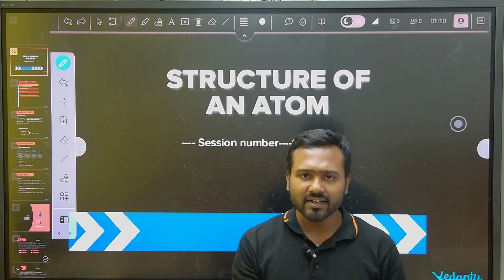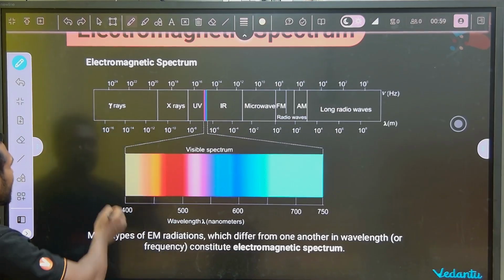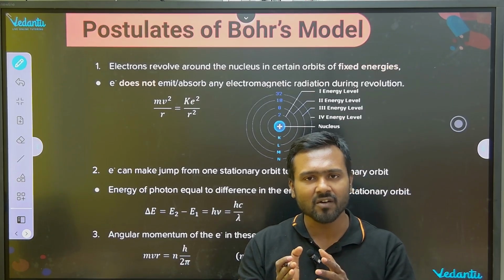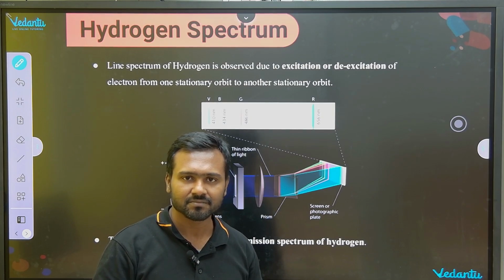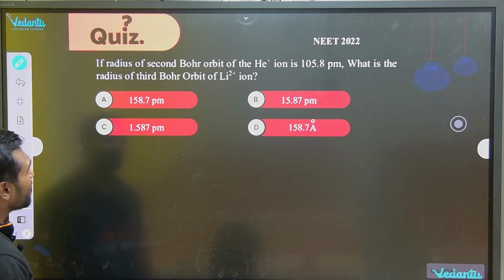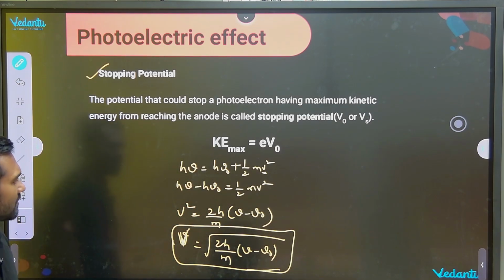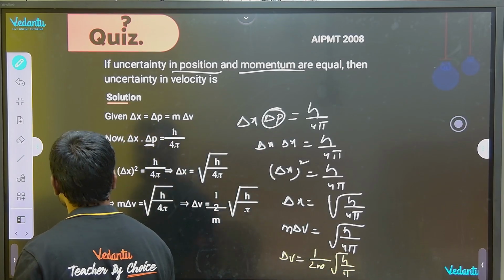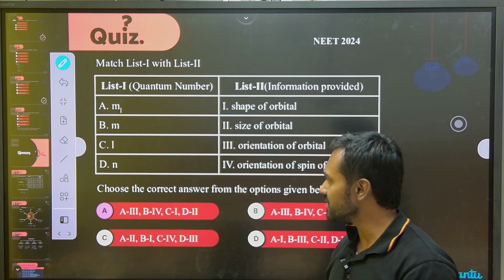Structure of an Atom ⚛️ | Re NEET 2026 | Vedantu Learning Centre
Master the Structure of an Atom for NEET 2026 with this complete chemistry revision session by Vedantu Learning Centre. Learn atomic models, subatomic particles, Rutherford model, Bohr’s theory, electronic configuration, quantum numbers, isotopes, isobars, and important NEET questions in an easy and exam-focused way. This session is perfect for NEET, JEE, EAMCET, and EAPCET aspirants preparing for top ranks in 2026 exams.